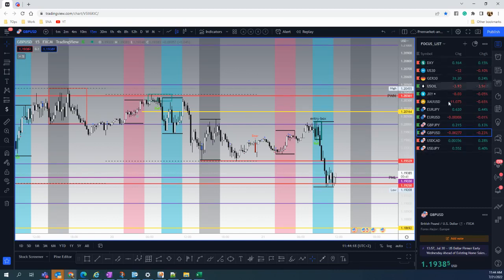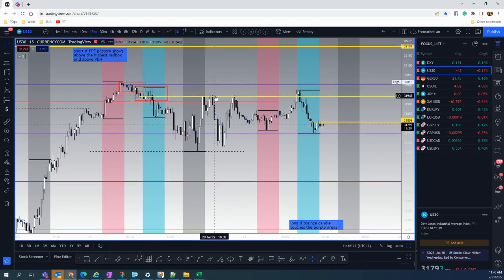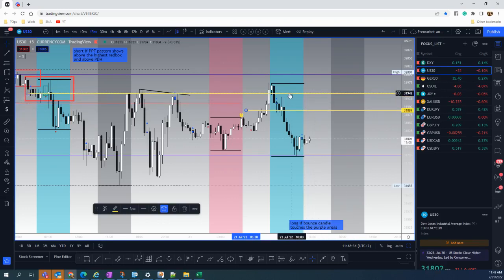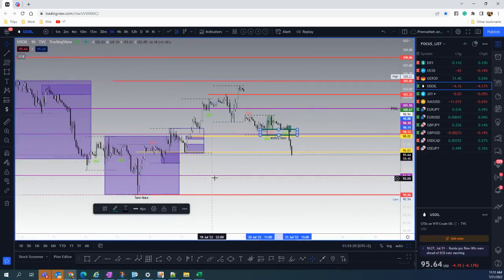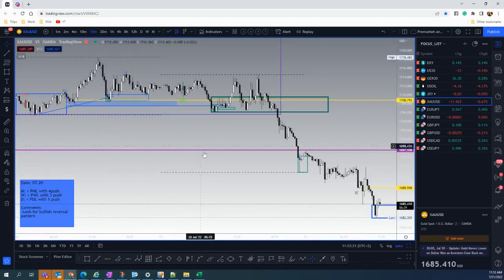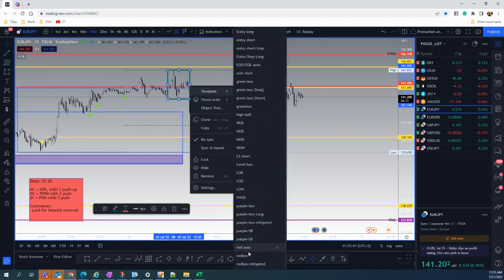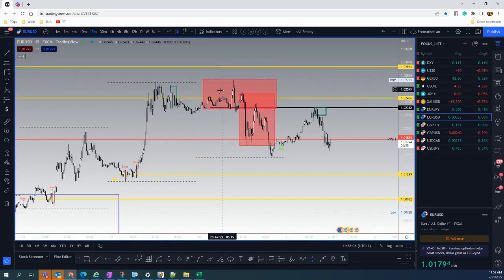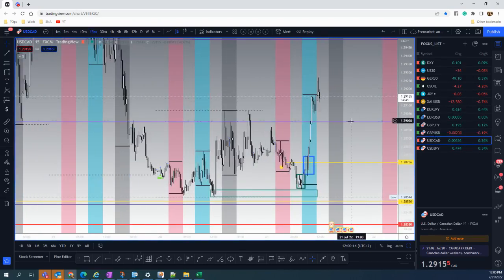Forex Market Review [2022.7.21]